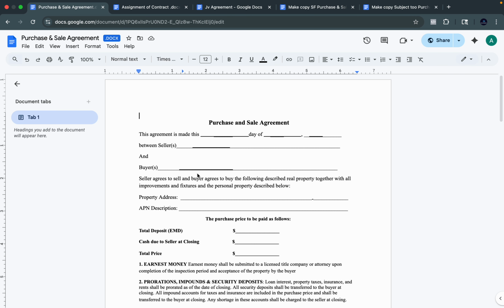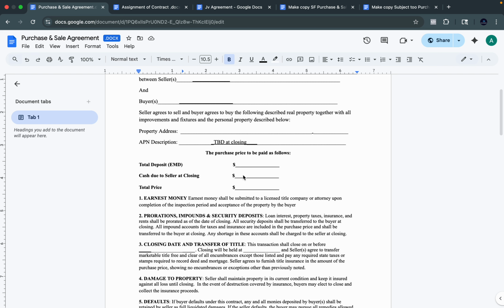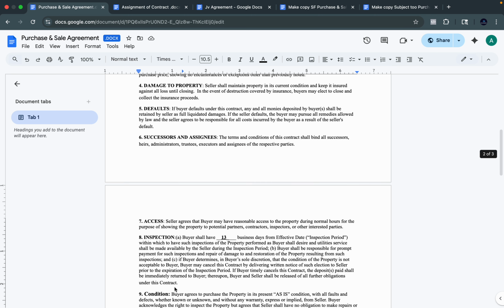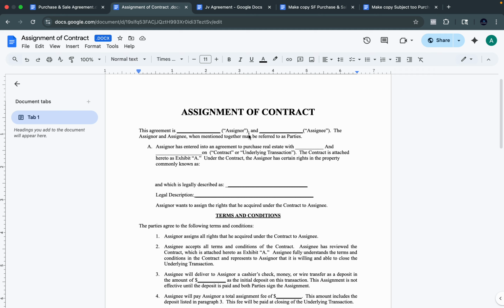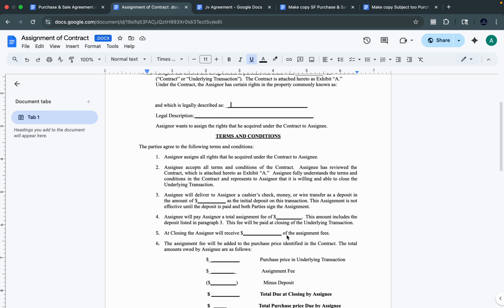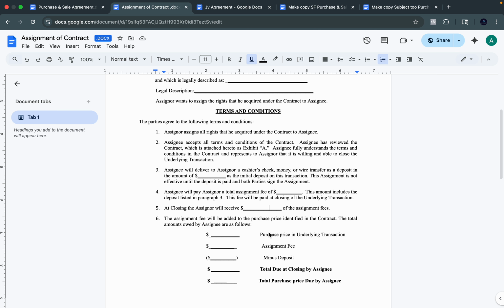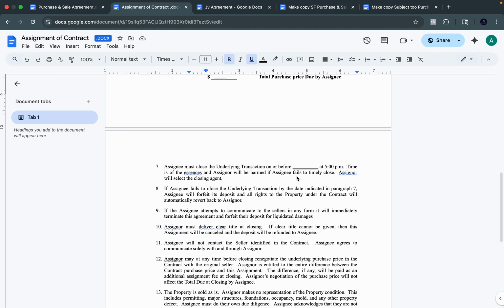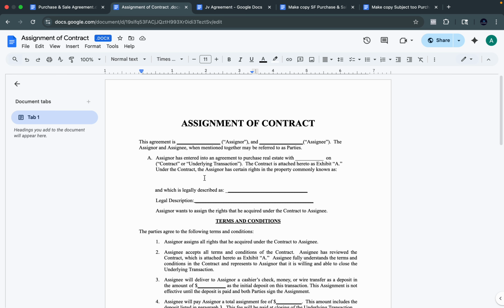How to Sign a Real Estate Contract | Part 1 Tutorial | Wholesaling Tips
🚀 Learn the step-by-step process of signing real estate contracts in this first part of our tutorial series! Whether you’re new to wholesaling or just want to make sure your paperwork is correct, this video breaks it down so you can sign contracts confidently.

💡 What you’ll learn:

How to properly read and understand a real estate contract 📄

Key terms and clauses every wholesaler should know 📝

Step-by-step signing tips to avoid mistakes ✍️

Best practices for working with sellers and buyers 🤝

✅ Take control of your deals and start closing contracts like a pro!